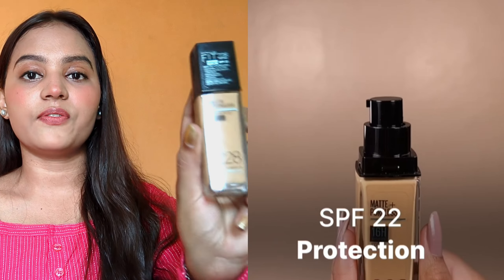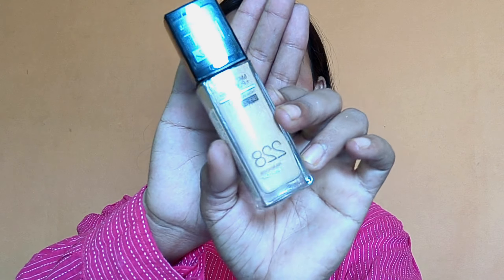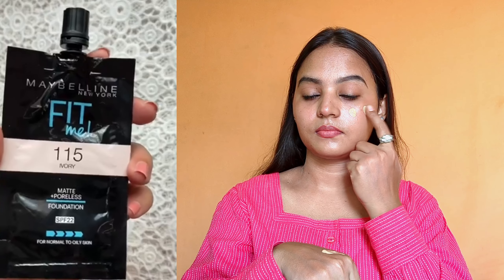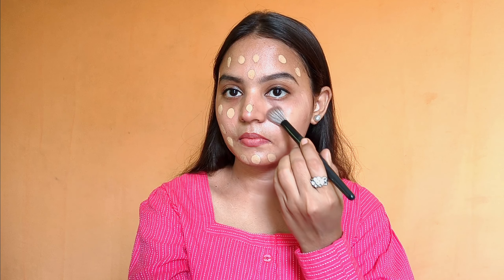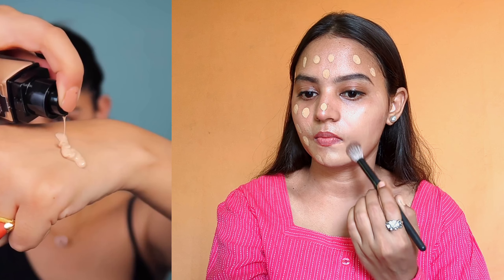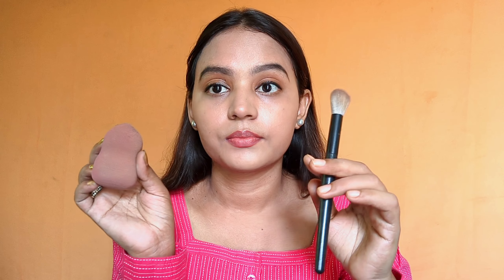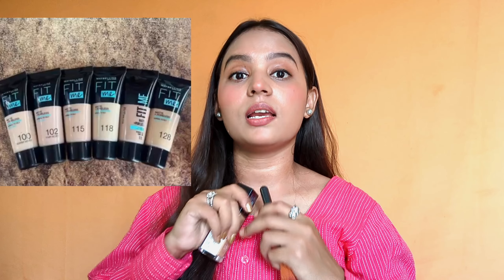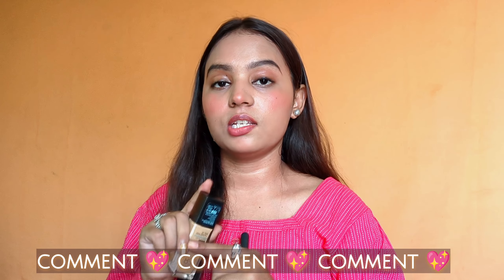foundation for oily medium skin tone | maybelline foundation shades | fit me foundation shades 228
foundation for oily medium skin tone | maybelline fit me foundation | fit me foundation shades 228
maybelline foundation shades

Your Queries 🫶 ❤️

Fit me foundation shades 228 review
maybelline fit me foundation
maybelline fit me foundation swatches
Maybelline Fit Me Foundation Shades | Medium to Deep 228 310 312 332
maybelline fit me maybelline fit me foundation soft tan vs sun beige
maybelline fit me foundation soft tan 228
Maybelline Fit Me Foundation Shades | Medium to Deep | 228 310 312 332 maybelline fit me foundation
foundation for dusky skin
dusky skin
maybelline fit me foundation shades
maybelline fit me foundation for medium to deep skin
Fit me vs fit me
Fit me vs. fit me vs. fit me
Fit me foundation
Maybelline fit me
Maybelline foundation
Maybelline fit me foundation 128 warm nude
Maybelline fit me foundation 228 soft tan
how to choose maybelline fit me foundation
Mahiglow
maybelline fit me mini foundation sachet
fit me foundation
fit me foundation swatches india
maybelline fit me foundation swatches medium skin
foundation for oily skin
foundation for medium skin tone
drugstore foundation
foundation
indian skin tone
Mahiglow indian youtuber
maybelline foundation
maybelline
maybelline fit me foundation natural beige 220 reviews
sun beige
natural beige
maybelline foundation shades review
maybelline super stay foundation
Mahiglow
mahiglow
mahiglowo28

Mahiglow mahiglow028

👉All the content in this channel is made by me